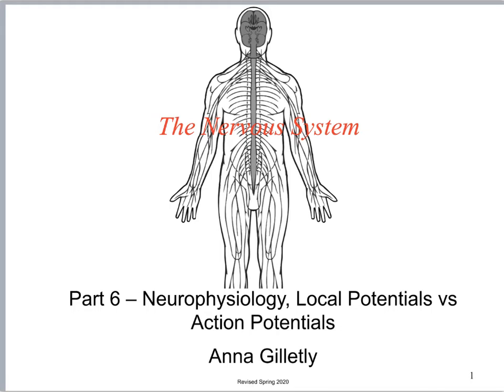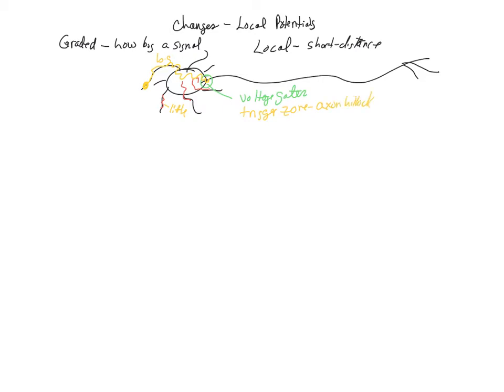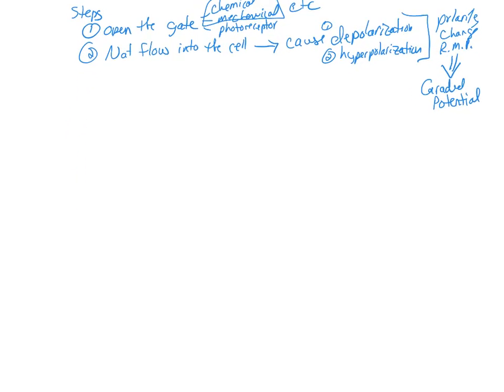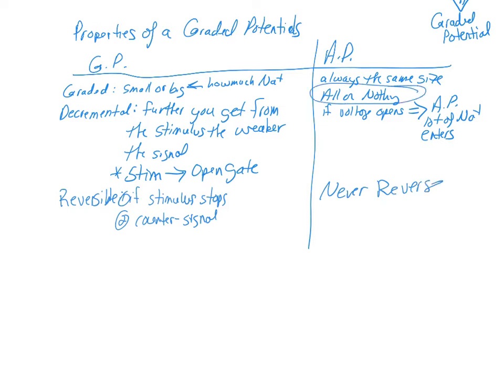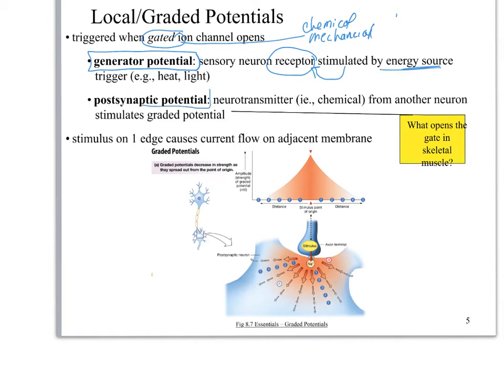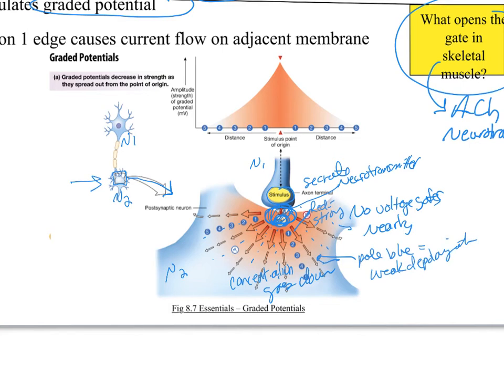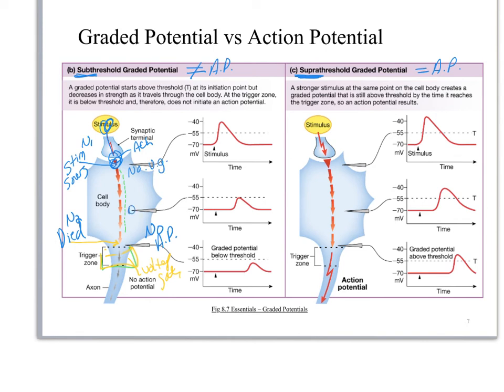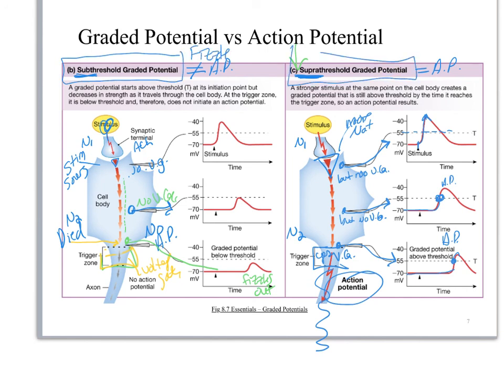2210 ch12 pt6 local potentials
Anatomy and Physiology I lecture covering a compare and contrast of local potentials and action potentials.